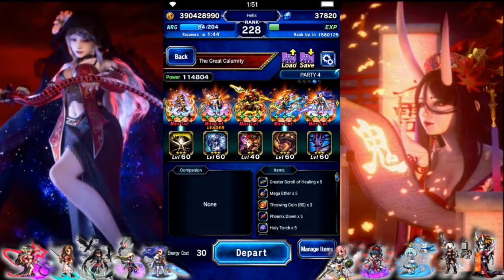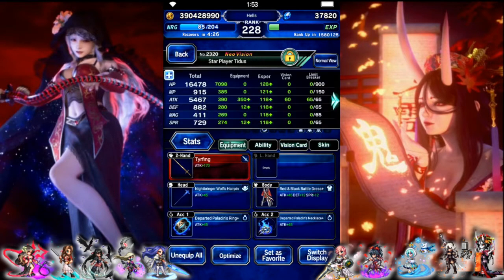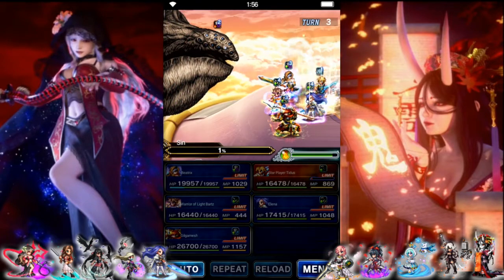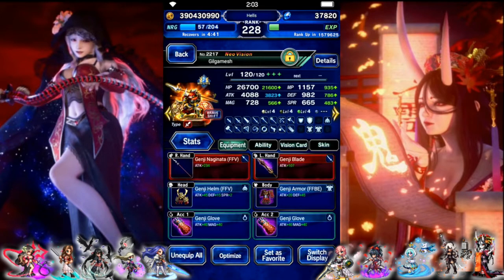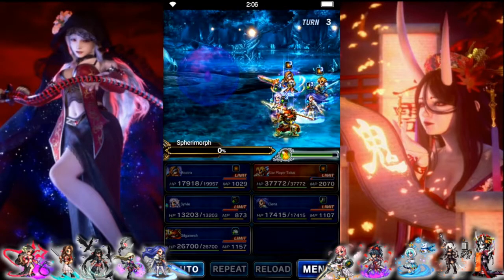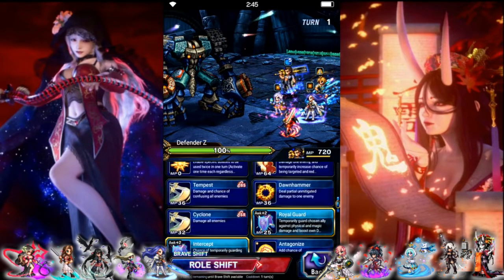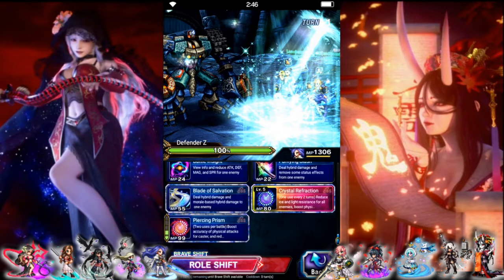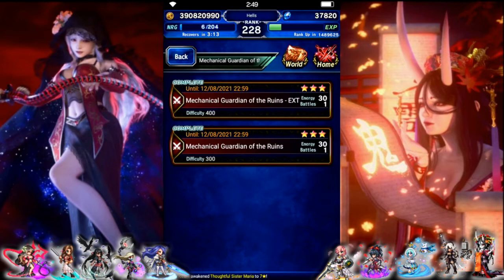[FFBE] FFX- Bonus Fights - Budget - All Missions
Took on the 3 FFX Bonus Fights for Master Crowns with budget teams and got all missions done.  Avoided NV base units and stuck with NVA and 7 Stars.  Used lower end gear to make gearing better teams pretty easy.  Team overviews before each fight.